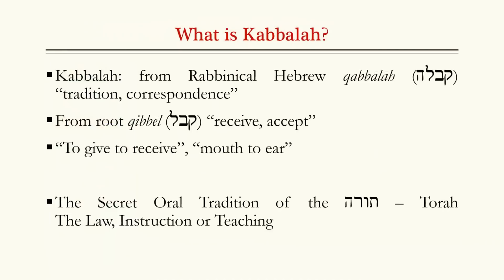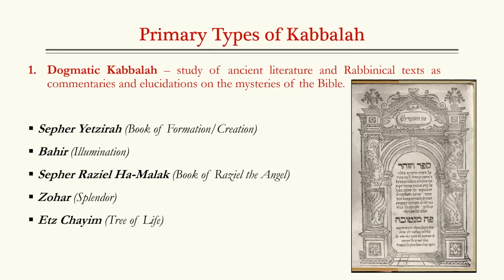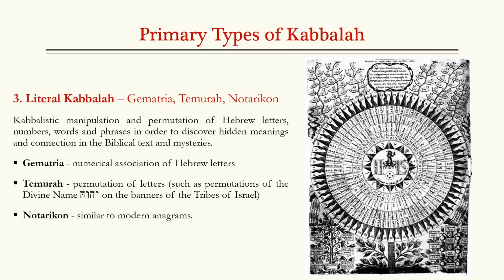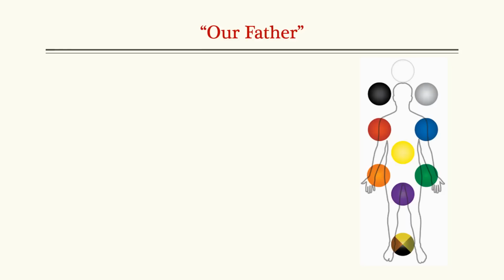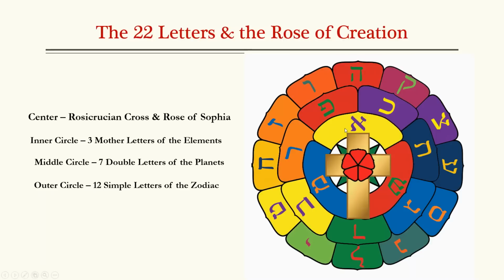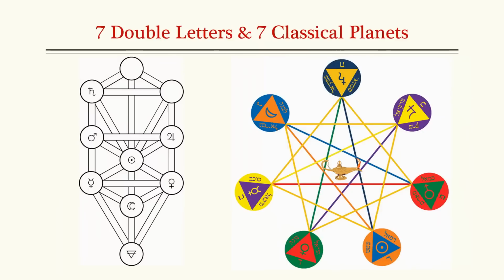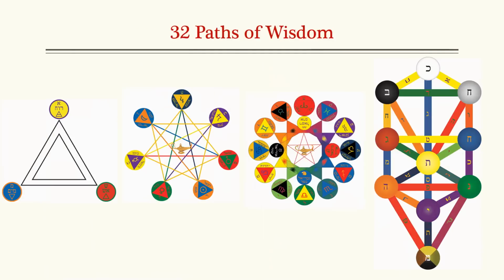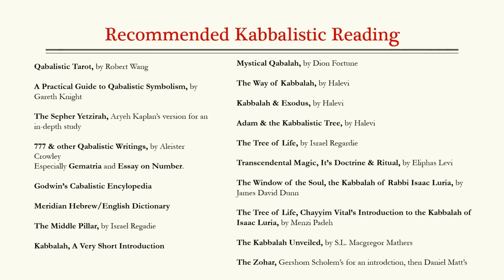Intro to Kabbalah Part I - The Tree of Life & Hebrew Letters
Introduction to Kabbalah Part I: The Tree of Life & the Hebrew Letters

In this webinar, we will be covering the basic of the Mystical Kabbalah including:

 - The Purpose of Kabbalah
 - Kabbalistic perspectives of Freemasons and Esotericists such as Albert Pike, Eliphas Levi, MacGregor Mathers, Israel Regardie
 - The Primary Types of Kabbalah - Introduction to the Kabbalistic Tree of Life, the Sepher Yetzirah, the 10 Sephiroth, 22 Paths
 - Learning the Hebrew Letters
 - Elemental, Zodiacal and Planetary meanings
 - The Tree of Life in 4 Worlds
 - Practical Applications of the Tree

Intended for beginners and anyone interested in Kabbalah or the Western Esoteric Traditions!